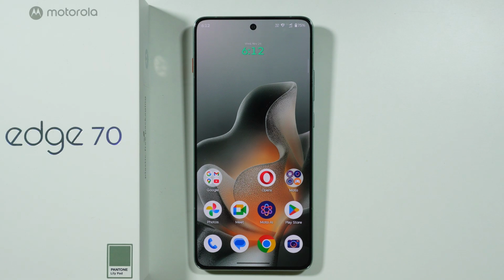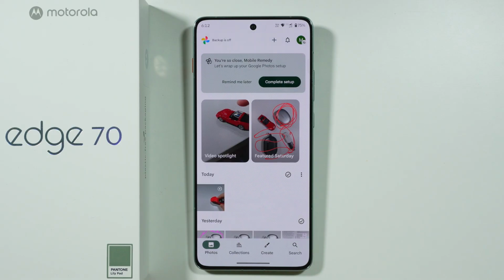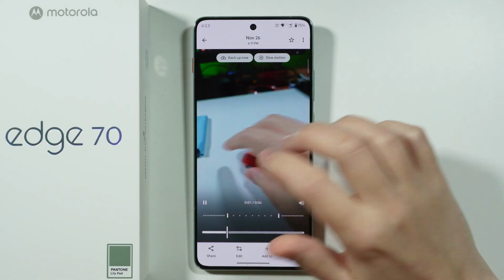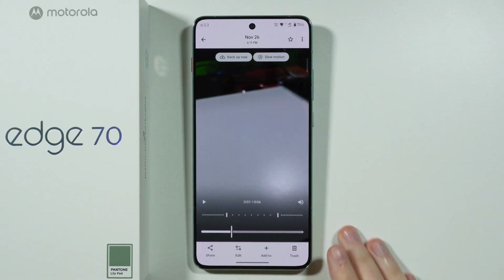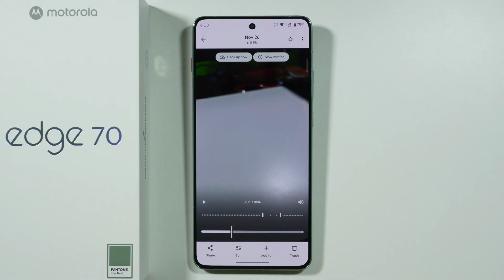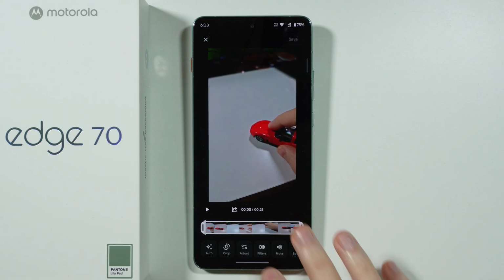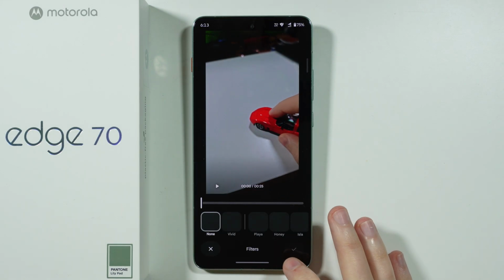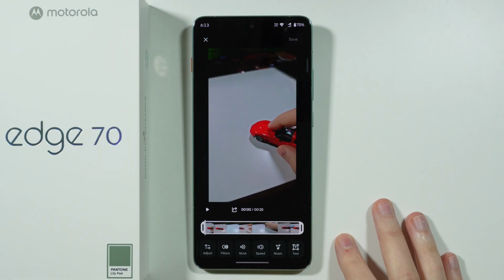Motorola Edge 70: How to Edit Slow Motion Videos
In this video, I'll show you how to edit slow motion videos directly on your Motorola Edge 70. This process lets you adjust the start and end points of the slow-motion effect, ensuring your final clip looks exactly how you want it. Follow these steps in this quick Motorola Edge 70 editing tutorial to master your slo-mo clips.